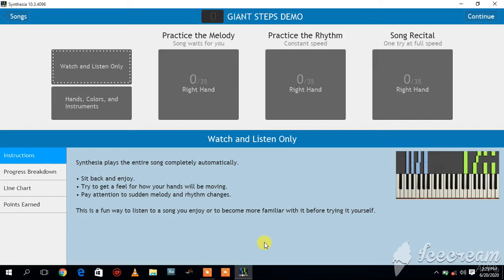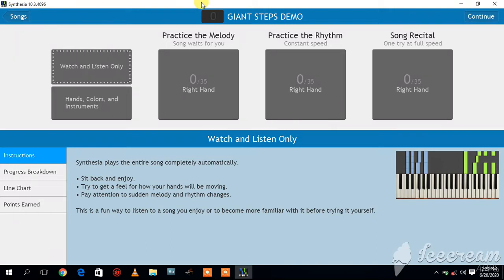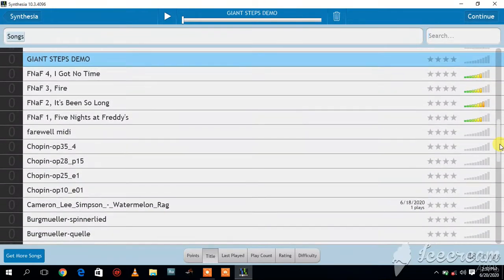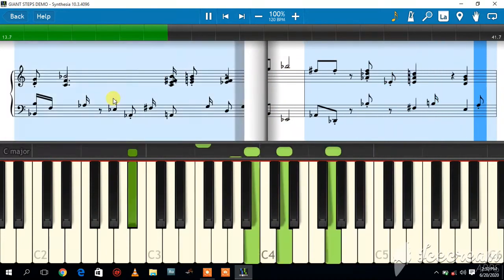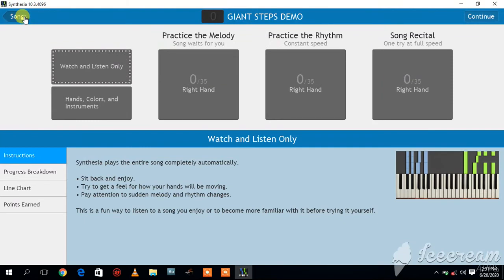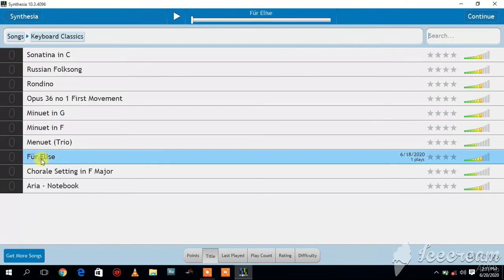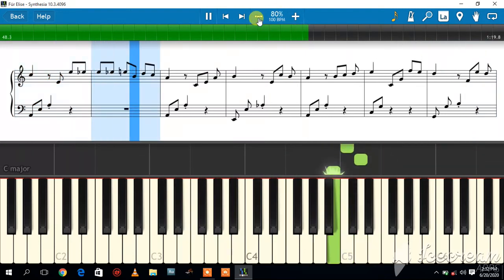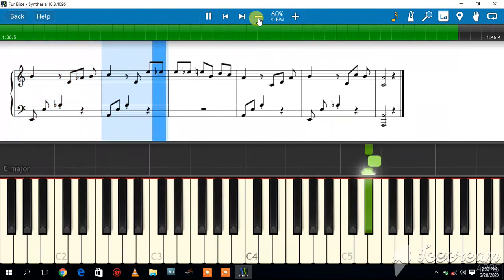How score songs using midi files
Midi files of songs have been proven to improve one's ability to play the piano. This video shows us how